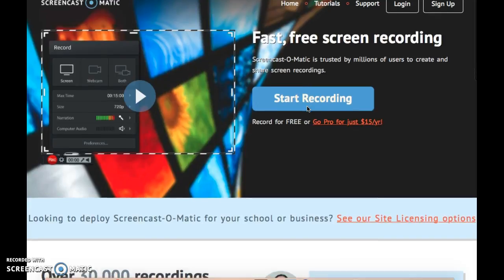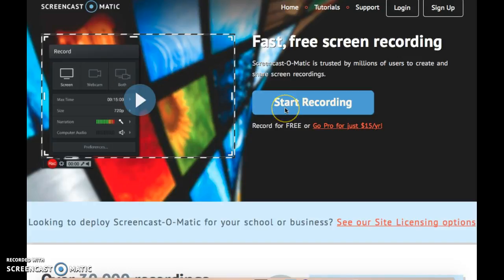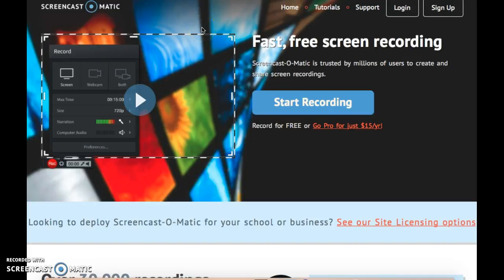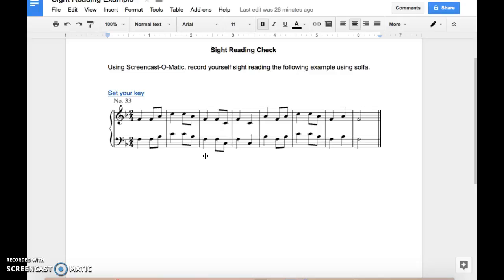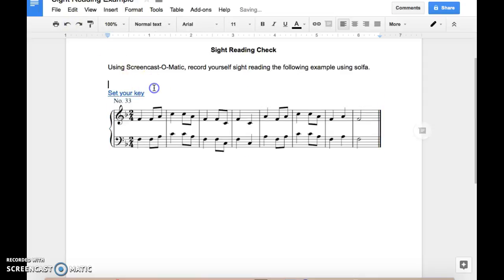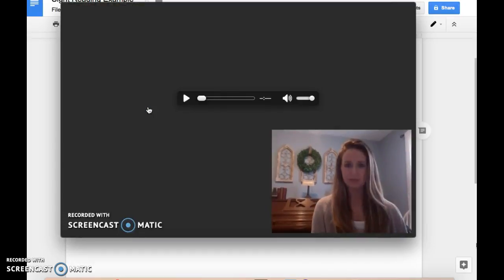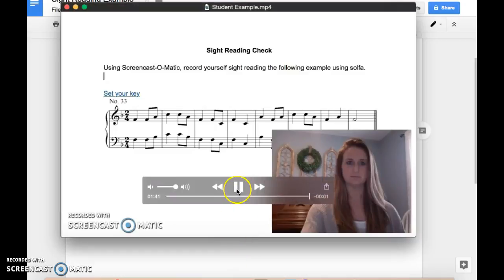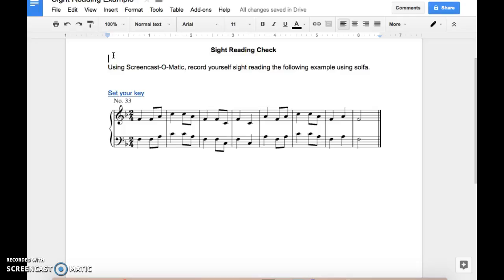Screencast o matic and Music